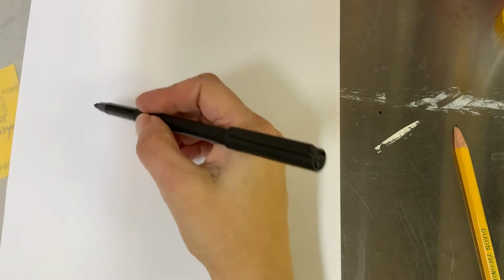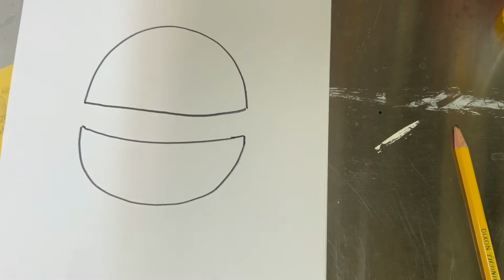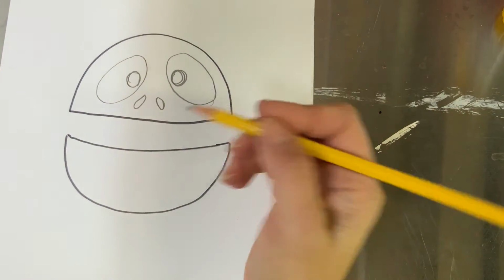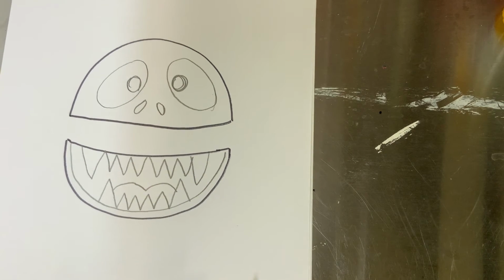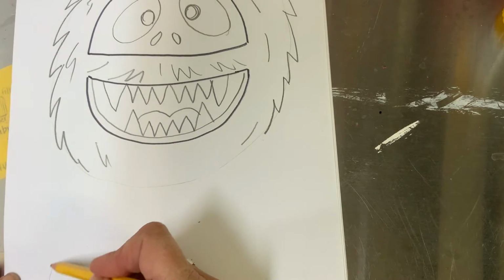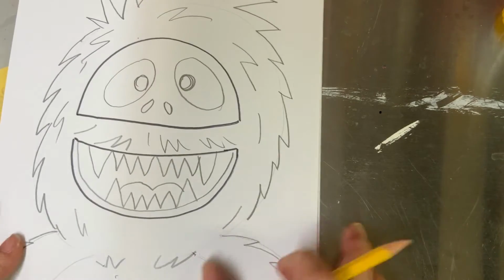My Movie 1